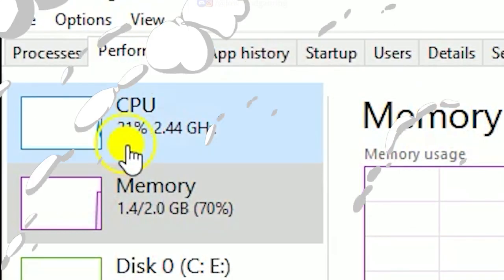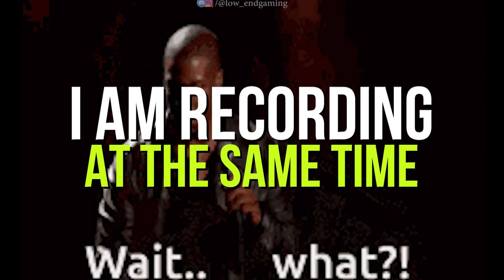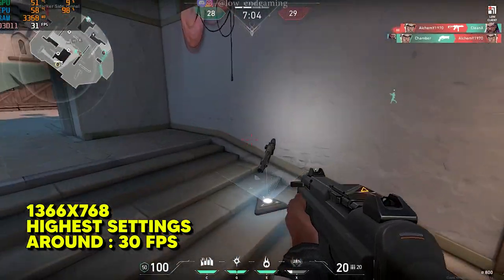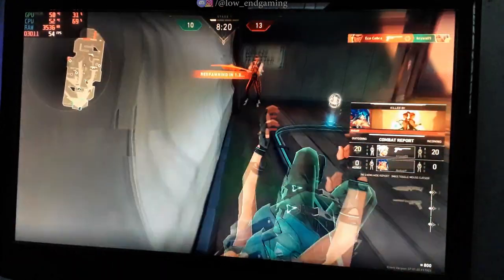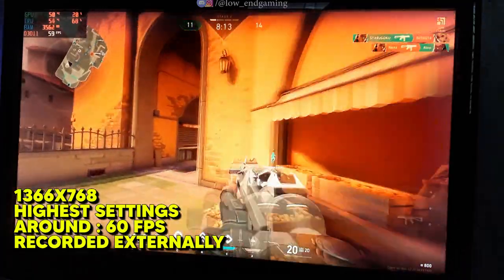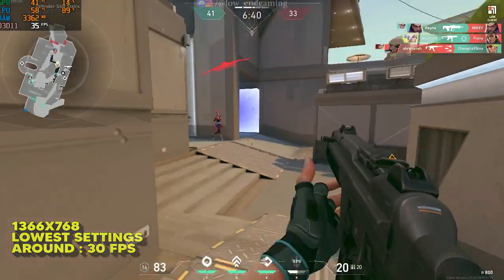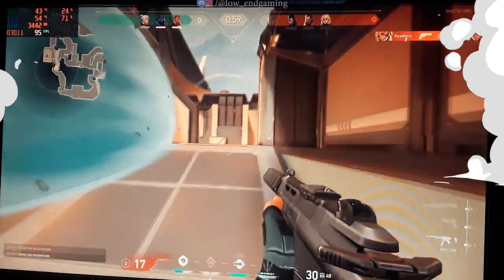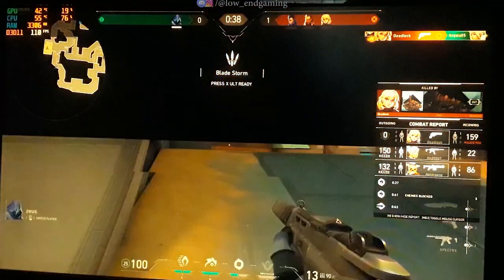you will be shocked (seriously): Valorant on a 2gb ram pc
again back with another crazy experiment ! for this video i played valorant on a literally 2gb ram pc ! wannna know what happened ?
you know what just watch the video till the end !!

video links : 👇

MY PC SPECS ✌👀:
Processor: Intel core i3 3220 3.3 ghz (2 cores 4 threads)
Graphics card: gt 1030 2gb vram GDDR5
Ram: 2 gb ddr3 (for this video)
Windows: windows 10 pro (just got a new ssd)